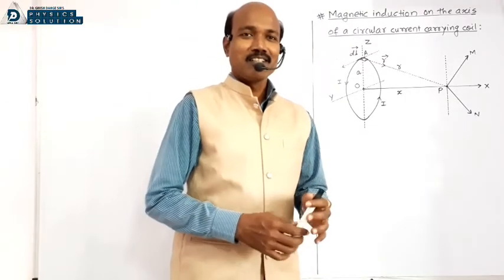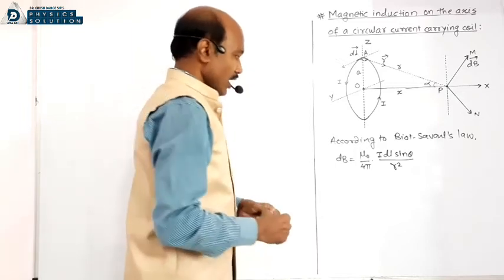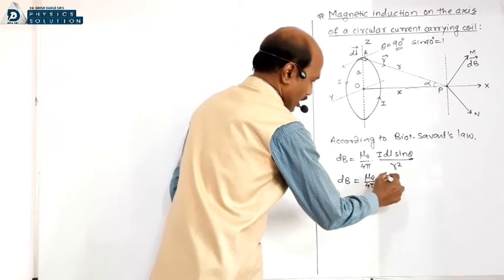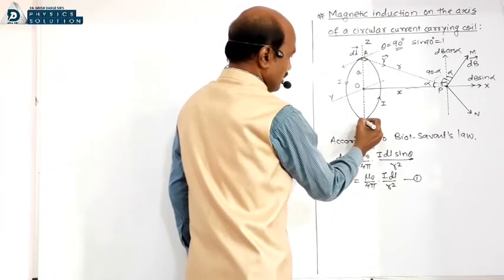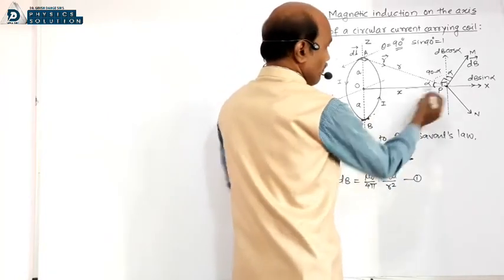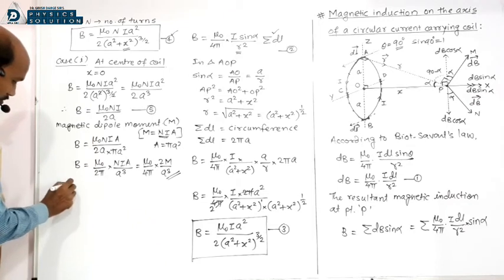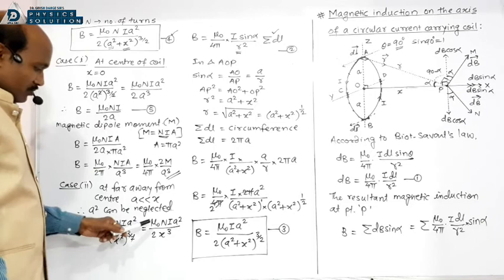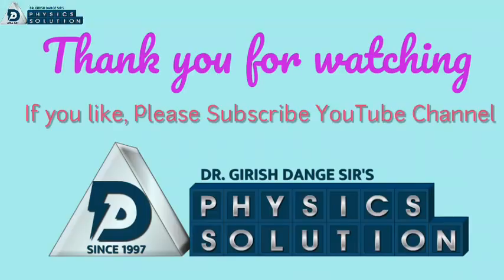Magnetic effect of Electric Current | P-4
a lecture by Dr Girish Dange on Magnetic induction along axis of circular current carrying coil